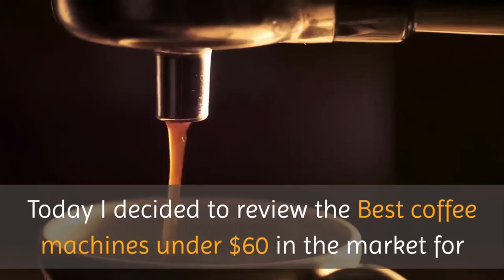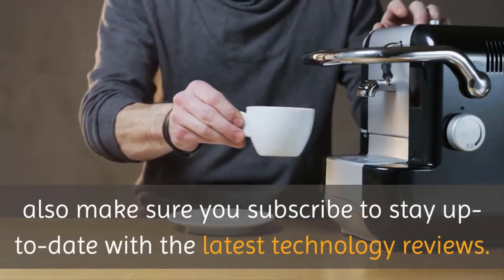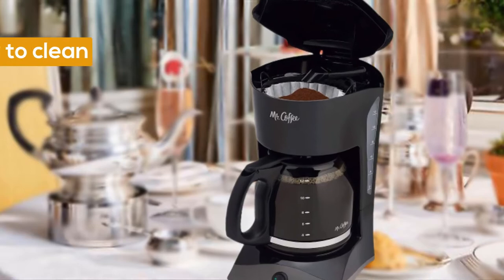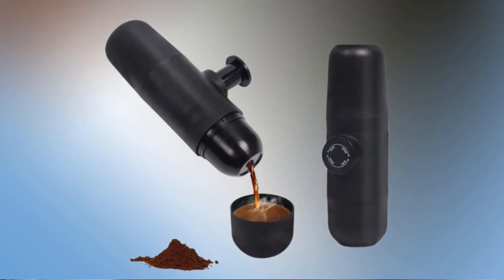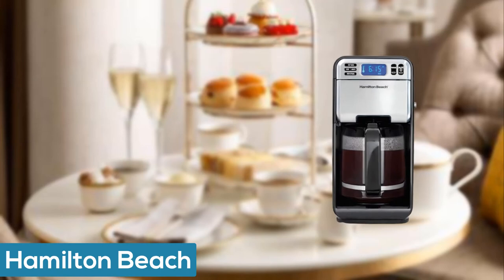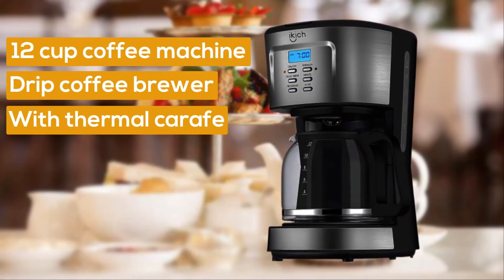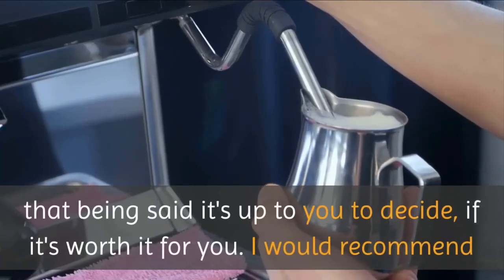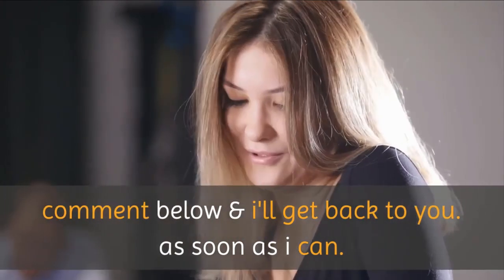Best Coffee Maker Under $60 - Best Coffee Maker Cheap Price In the Market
Best Coffee Maker Under $60, This video breaks down the Best Coffee Maker Under $60 - Best Coffee Maker Cheap Price available on the Market Today.

► Links to the Coffee Maker we listed in this video:

► 1. Mr. Coffee (paid link)
► 2. WACACO (paid link)
► 3. Hamilton Beach (paid link)
► 4. Kenmore (paid link)
► 5. OXO (paid link)

There was a time when buying a coffeemaker would cost a lot but thanks to the technological advancement, you can buy a suitable coffeemaker at a very low price even under $60. However, with the rise in demand for coffee and coffeepots, there has been an equal rise in supply. Many companies are manufacturing coffee pots without focusing on quality, and that might result in poor cups of coffee. No worries, This video we rounded up Top 5 Best Coffee Maker Under $60 that you can buy and educate you about the things to consider before buying one.

Wend Vestor is a participant in the Amazon Services LLC Associates Program, an affiliate advertising program designed to provide a means for sites to earn advertising fees by advertising and linking to Amazon.com. As an Amazon Associate I earn from qualifying purchases.